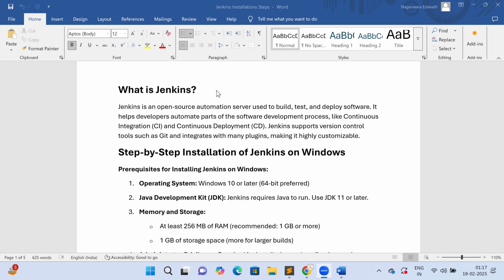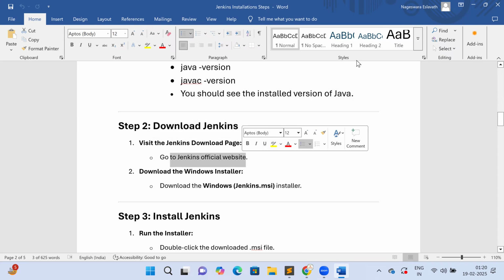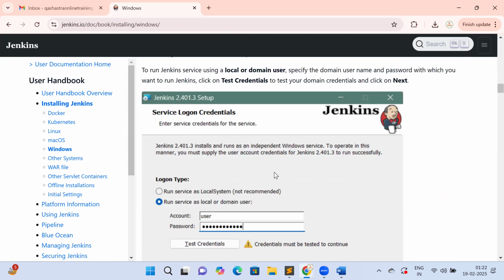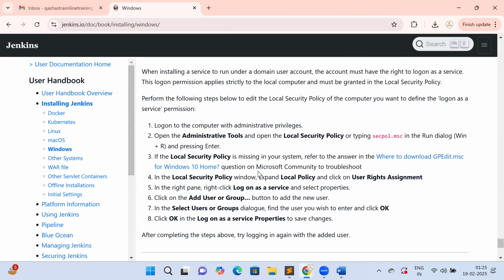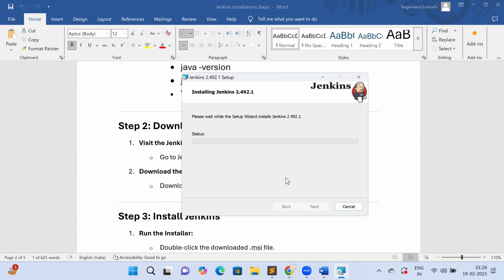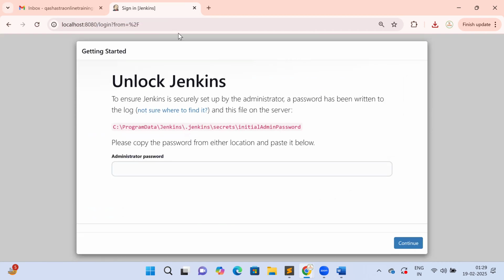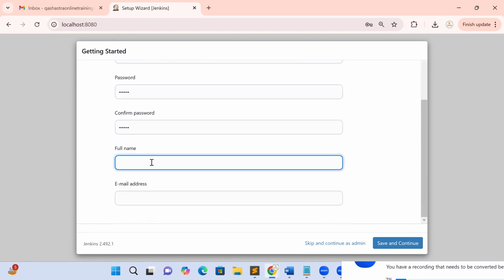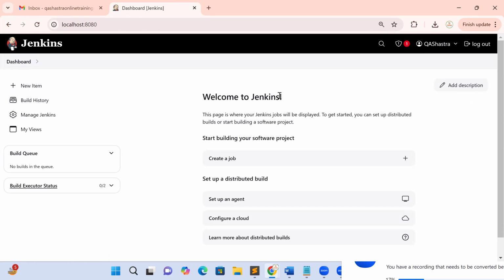Step-by-Step Jenkins Installation on Windows for Selenium Automation | Easy Guide